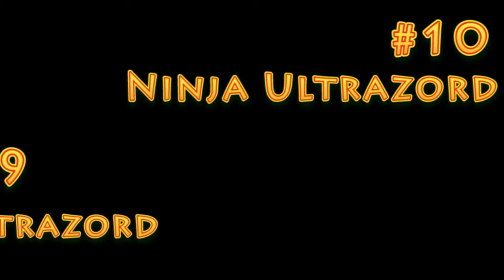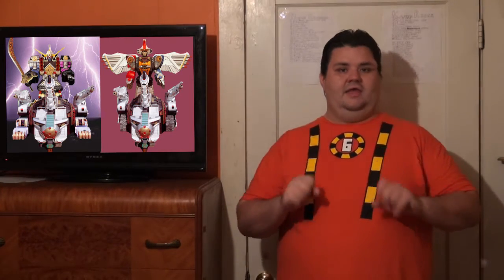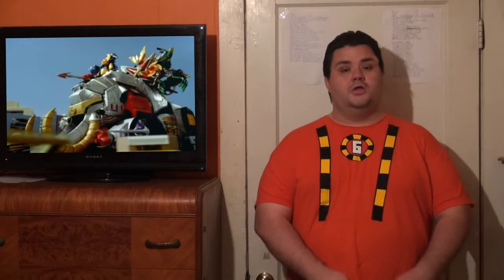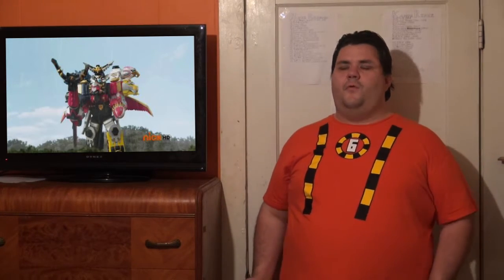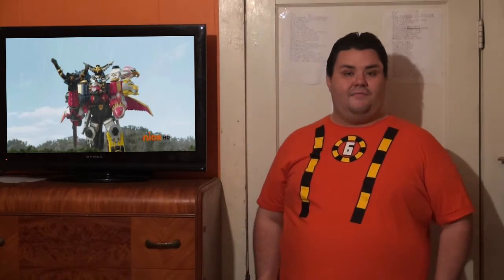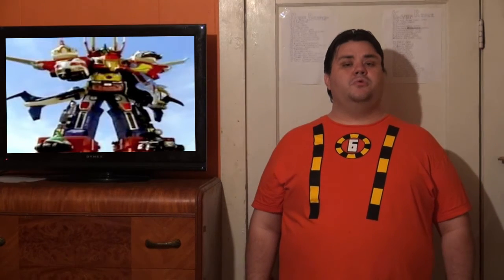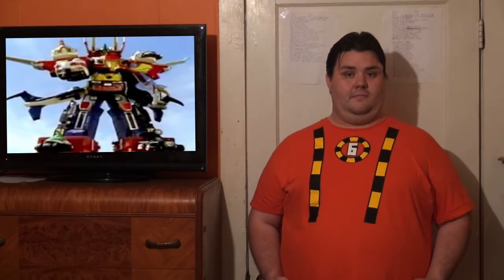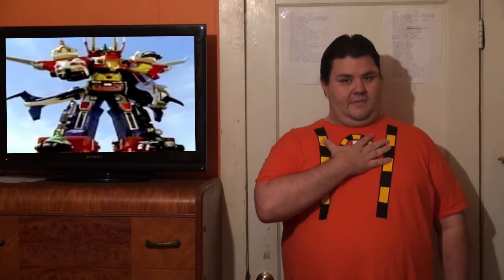Power Rangers Dino Charge Hiatus 11 - Top Ten Ultrazords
What's better than a zord?  A megazord!  But what's better than a megazord?  That's right kiddos, an ULTRAZORD.  Here's my ten favorite super heavy metal combos!